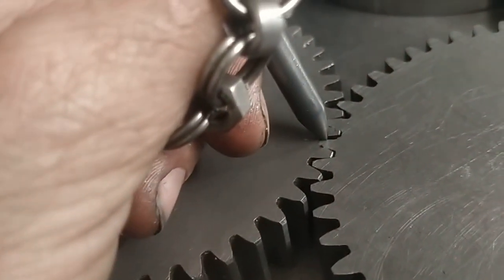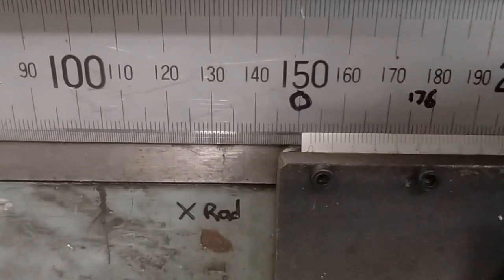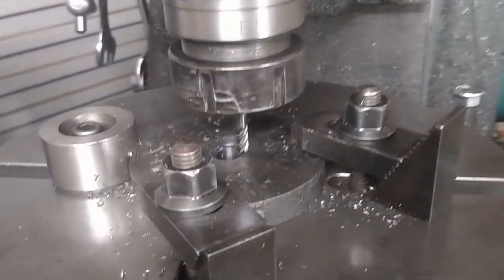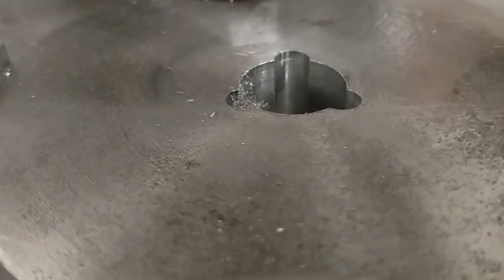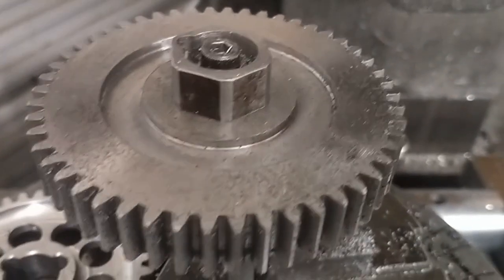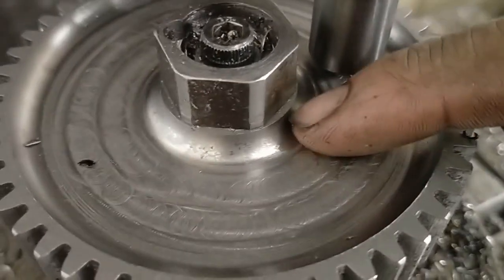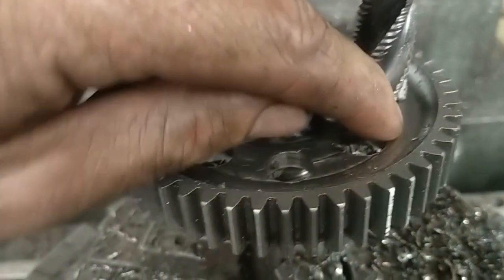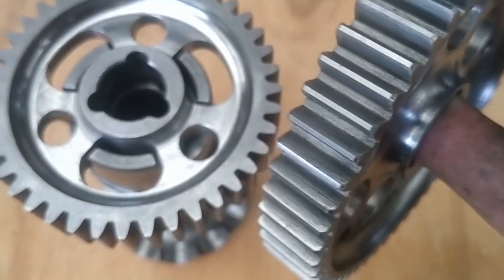Winch drum gears, 4340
building my pedal powered winch for my recumbent trike
I've made up the drive gears, and now I've made my winch drum gear,
I had to fix a mistake so I thought I'd take you along for the ride, and chuck up  a billet on the rotary table without a chuck,

Material: 4340 CrMo
Thickness: 15mm
Teeth: 50
Pitch: 14 DP
Tooth depth 0.161"
Bore :17mm
Key: 6mm x3
Blank OD: 94.34mm  (number of teeth +2 divide by pitch)

Function: winch drum drive